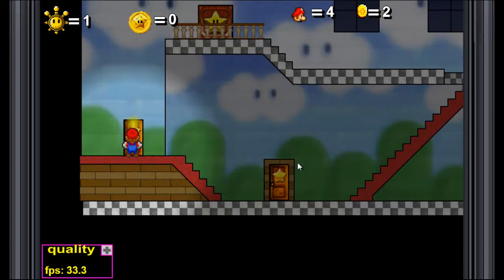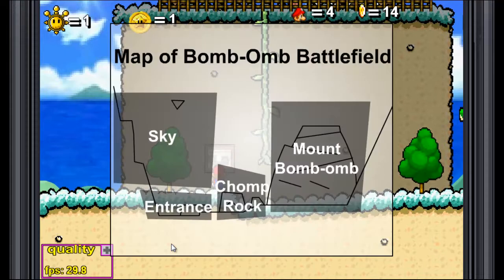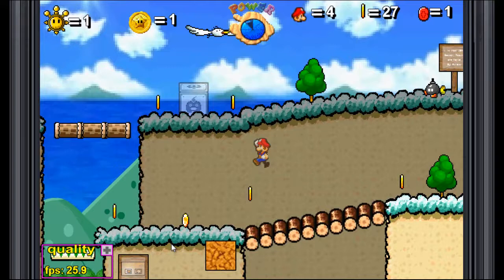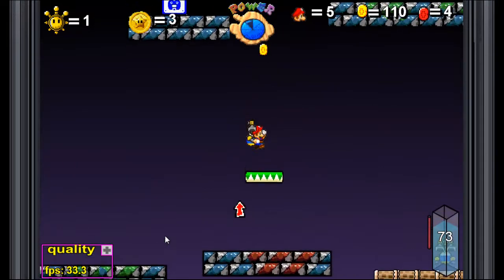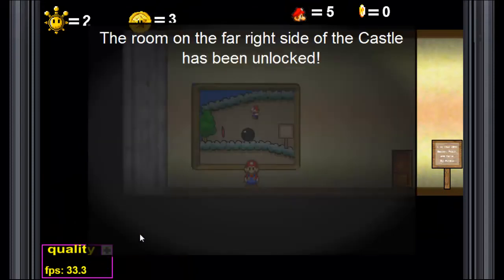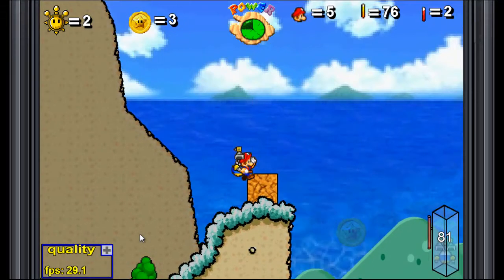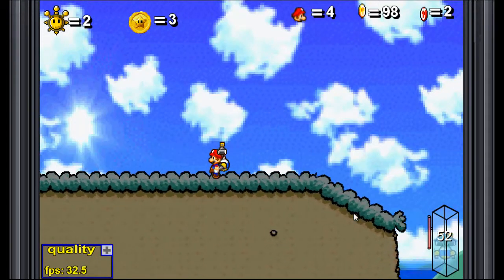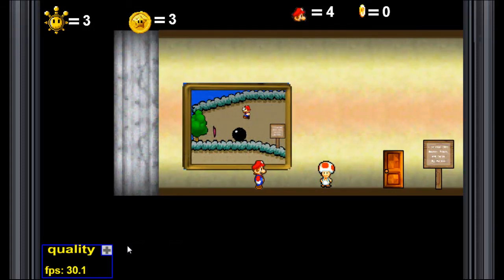Let's Play Super Mario 63! Part 3: Secretive Secrets and King Bo(m)b-omb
Contains your recommended daily value of Mario Death!